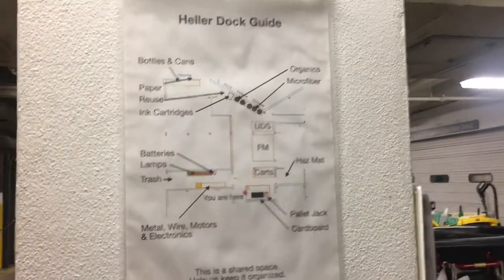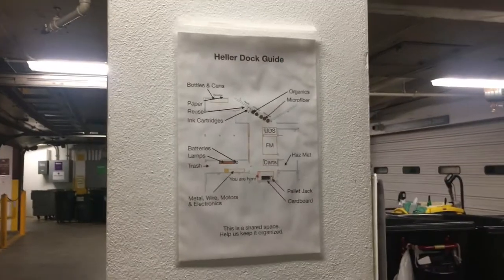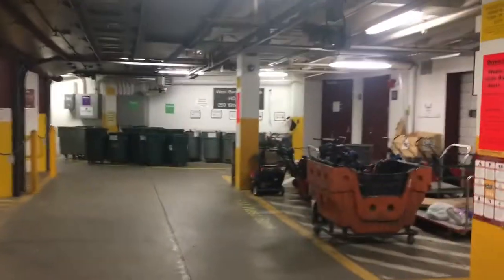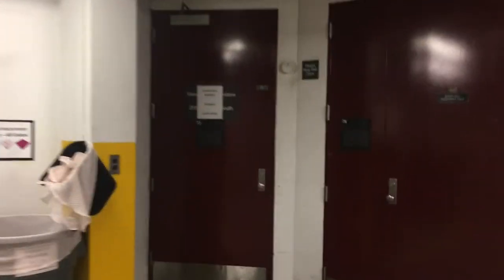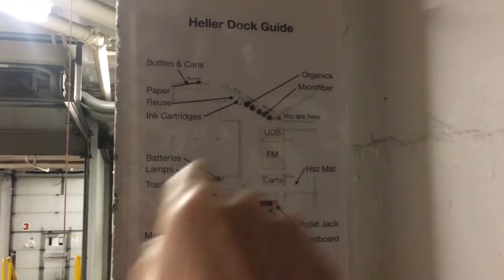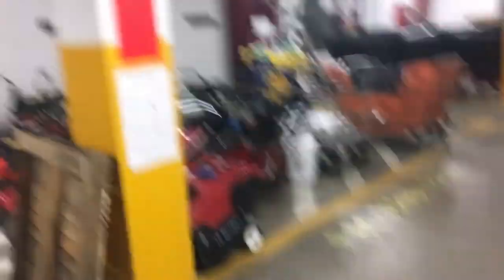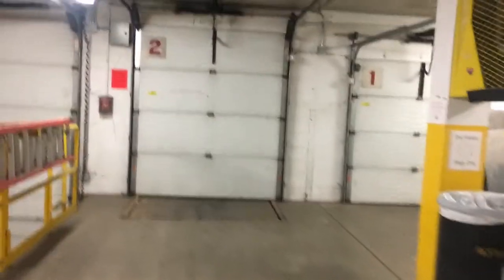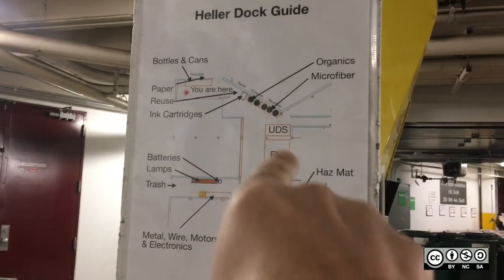2 Second Improvement - Dock Guide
Working on one project, making a map to remark the dock area, gave me the idea for another - making a guide for the dock for people who don't use it often.